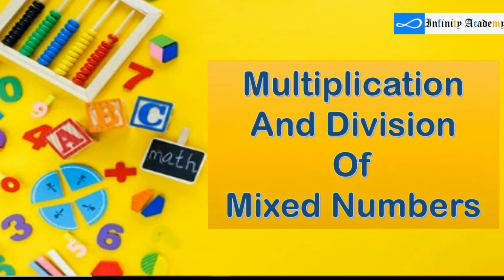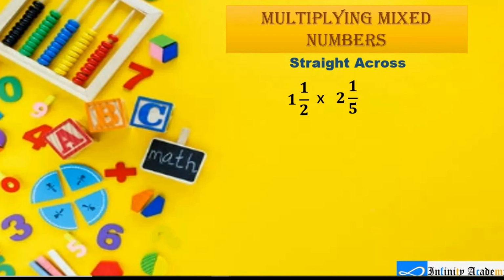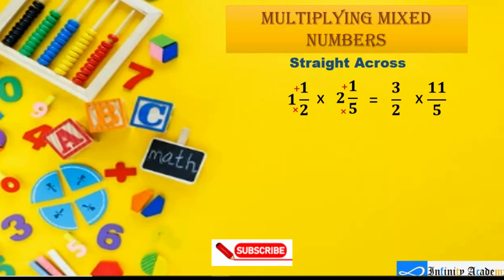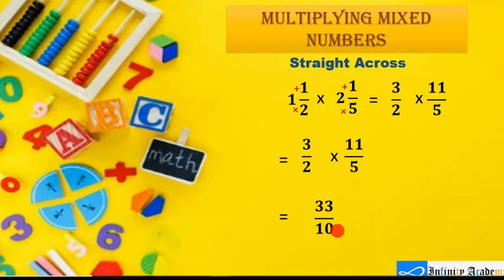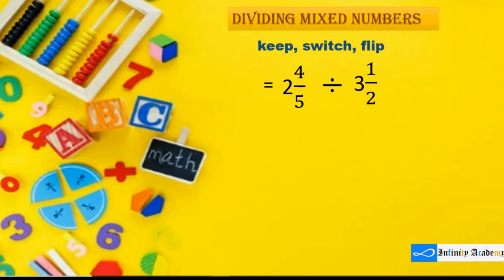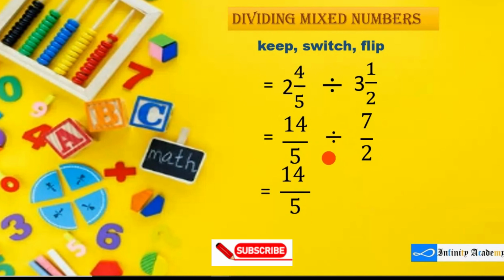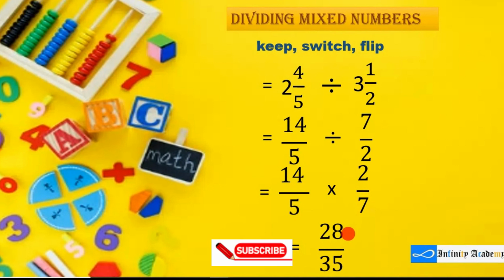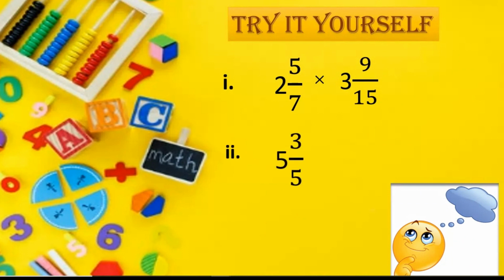Multiplying and Dividing Mixed FractionsI Worked examples I Infinity Academy By Unza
In this video, You will learn how to multiply and divide mixed numbers in an easy way.
Infinity Academy By Unza to learn mathematics